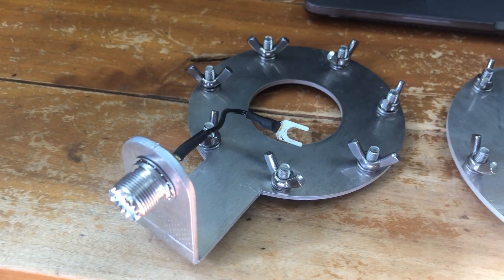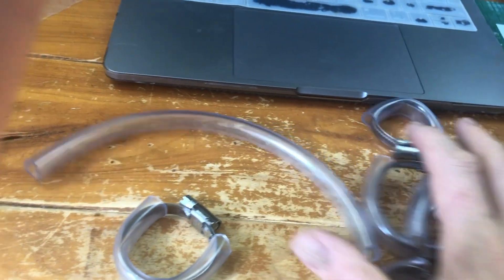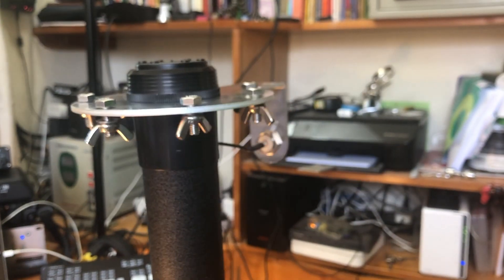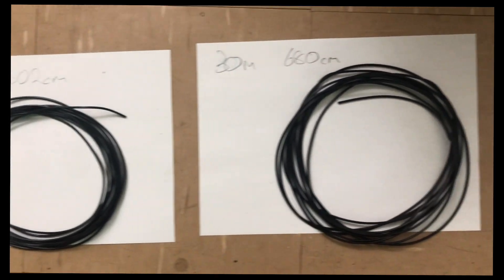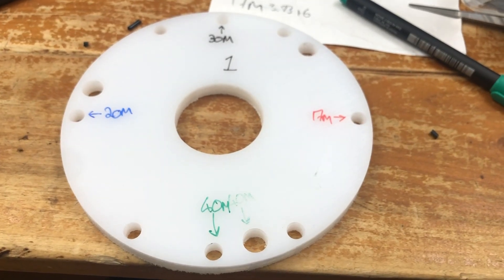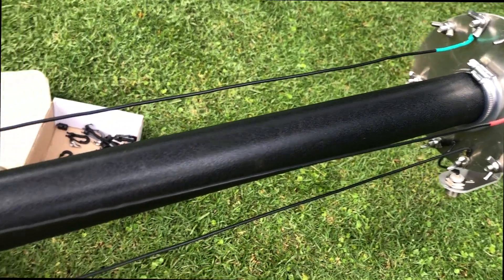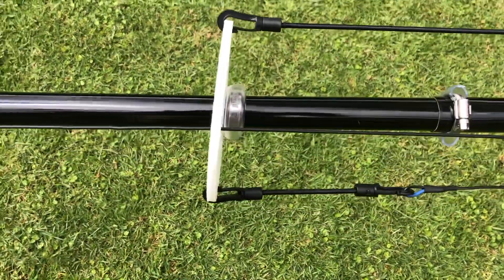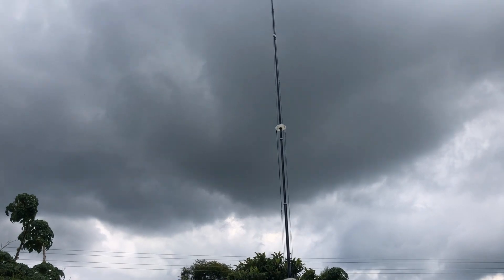The DX Commander Classic Build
So it's time to build the Commander. Surprisingly it didn't take me long. One evening of cutting, crimping, and soldering. One morning of wiring, screwing, and fixing. It's a great first antenna build and so far I'm very happy.

The next video will have me tuning it up.

Thanks for your support and if you want to get your own commander you can visit the